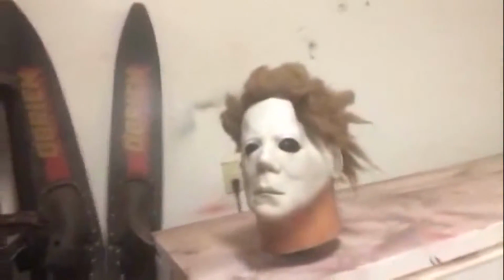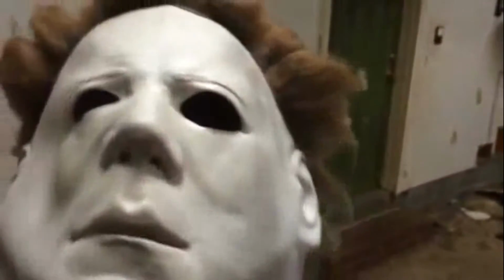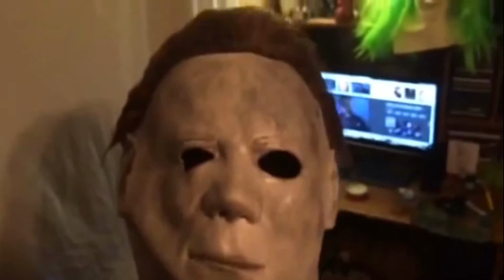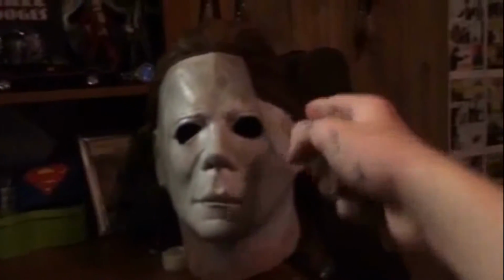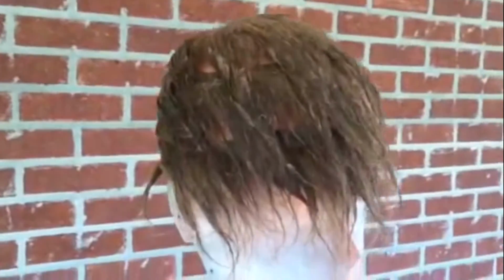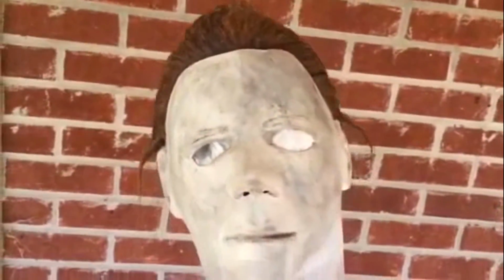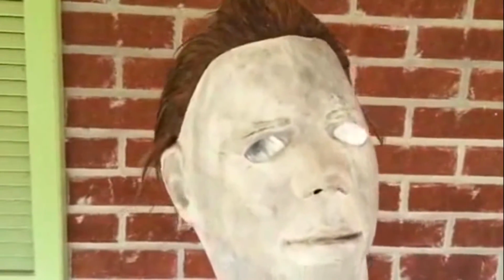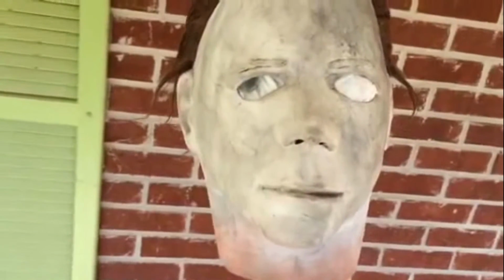Customizing Tots Halloween 2 Mask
I created this video cause i wanted to customize this mask.Enjoy;)